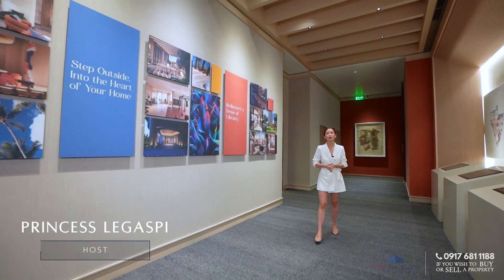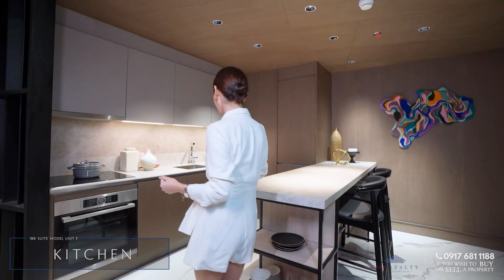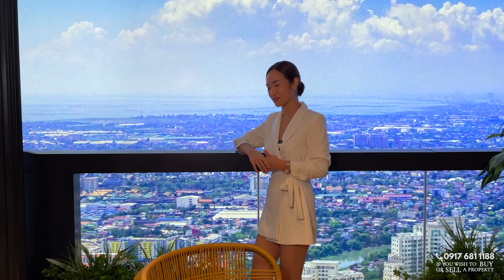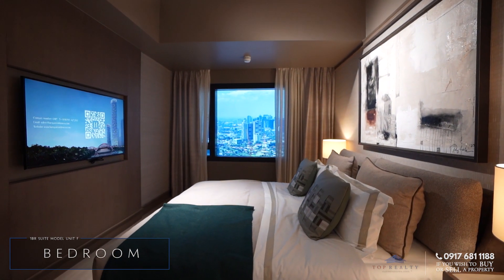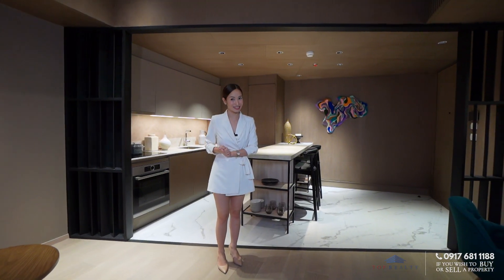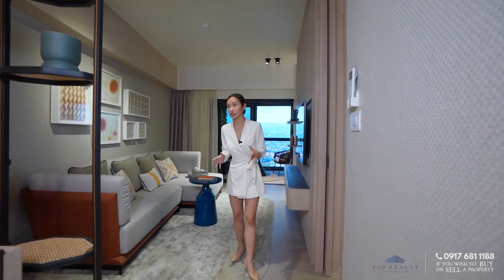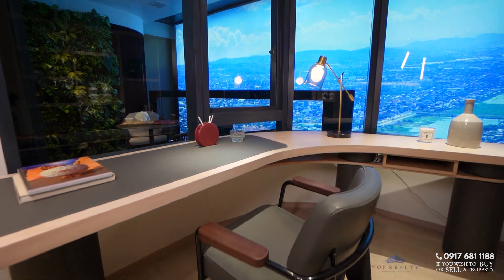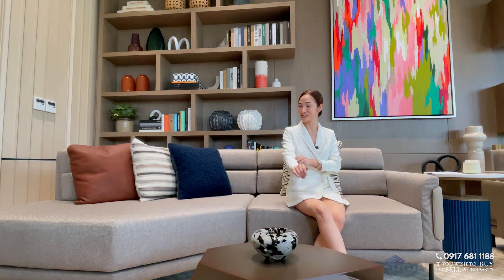Filipino-themed Luxury Condo Development in Pasig! • Top Homes Tour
Haraya Residences, features a collection of 558 beautifully appointed residences.

Surrounded by some of the most prestigious gated communities in Metro Manila, with easy connections to Bonifacio Global City, and Ortigas Central Business District through E. Rodriguez Jr. Avenue— Haraya Residences offers a balance of convenience and privacy.

Located at the very heart of Bridgetowne Estate, a new mixed-use township in Pasig, Haraya Residences will be nestled among gleaming office towers and other premium residential developments.

📍Category : For Sale
📍Project : Haraya Residences
📍City : Pasig City
📍Unit : Unit D: One Bedroom (1BR); 1 T&B
: Unit F: One Bedroom (1BR); 1 T&B
📍Size : Unit D: 66-67 sqm; Unit F: 86-87 sqm

If you’re interested in BUYING this property and would like to view it in person, or would like to SELL a property, don’t hesitate to contact Top Realty: